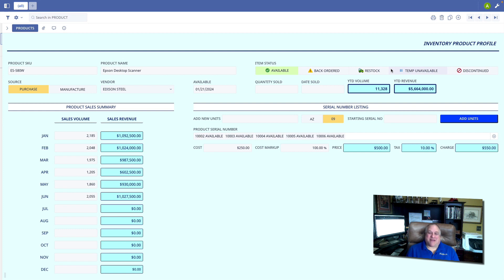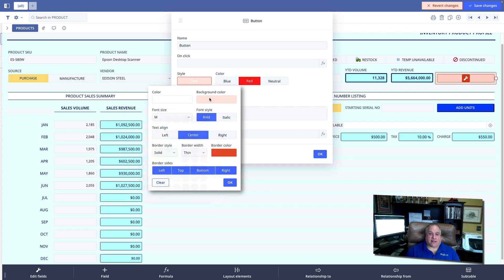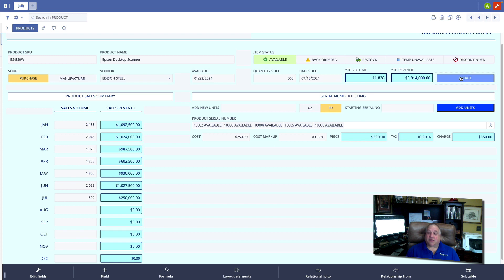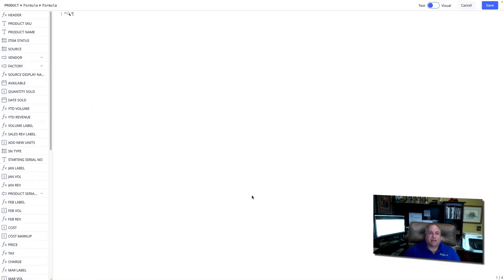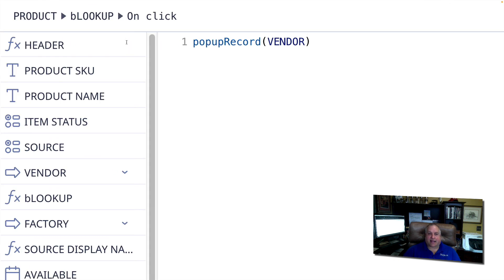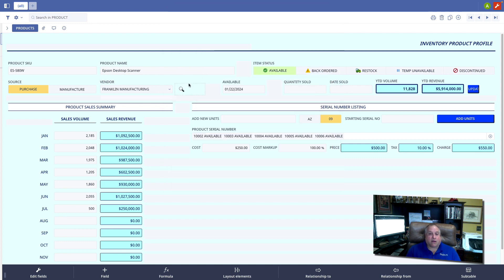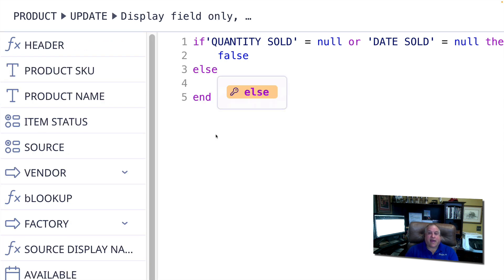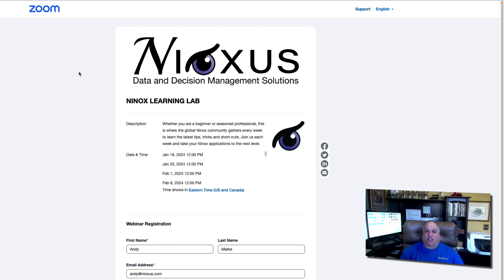112 Programming Ninox - Buttons & Click Formulas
Buttons provide Ninox database users with the ability to manually initiate specific blocks of code. As the only user-controlled Ninox Triggers, they play an important role in every Ninox database application. In this class we learn about the two ways we can provide click-ability in Ninox.